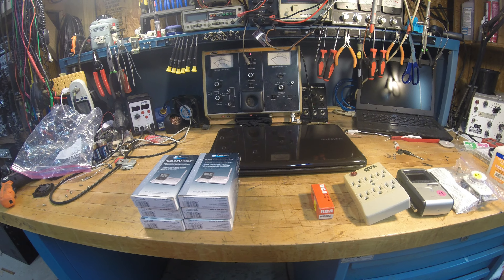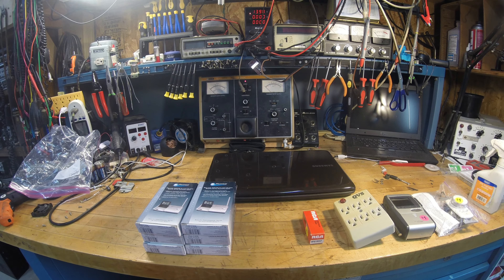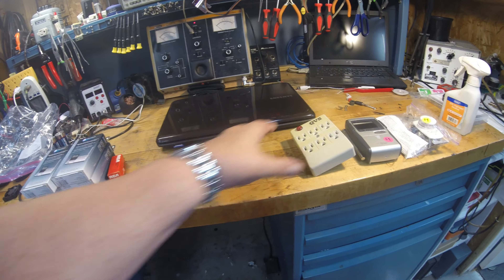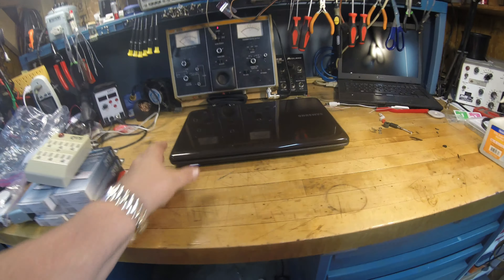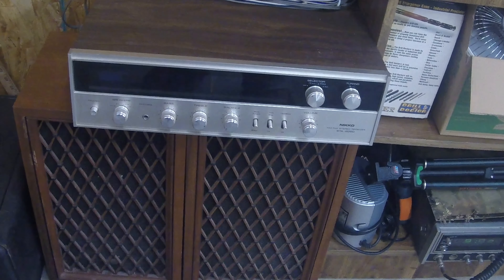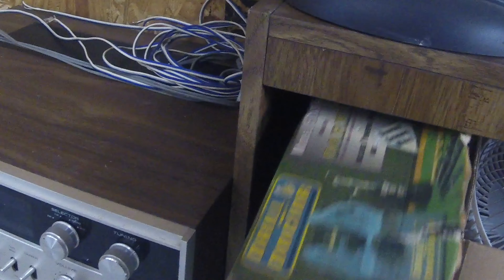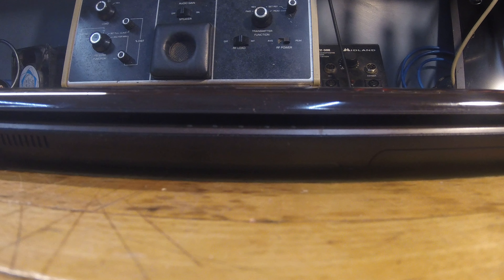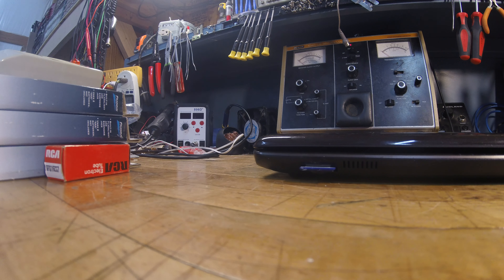Garage Sale Bargain Hunting Weekly Score Volume 4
Ceramic adjustment tools

Garage Sale Hunting Weekly Updates